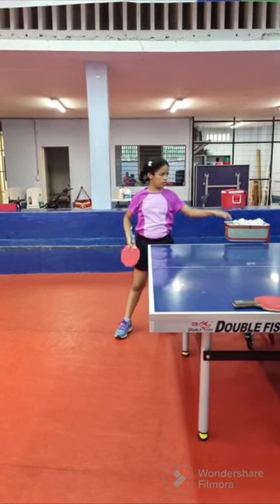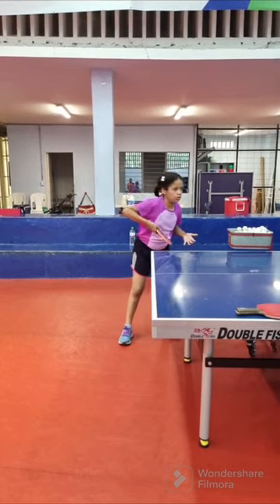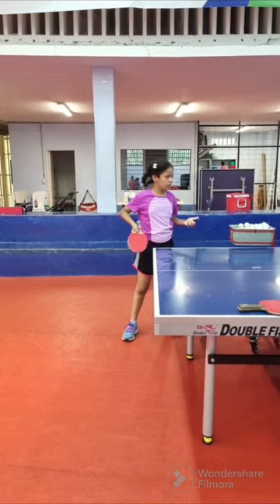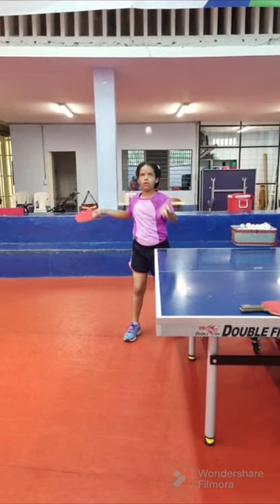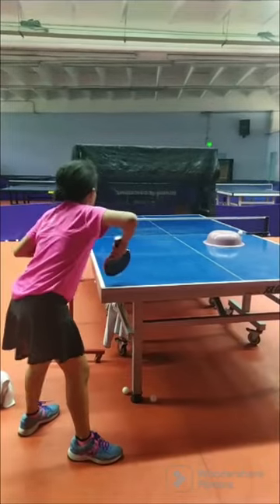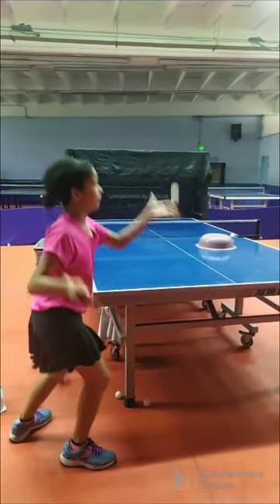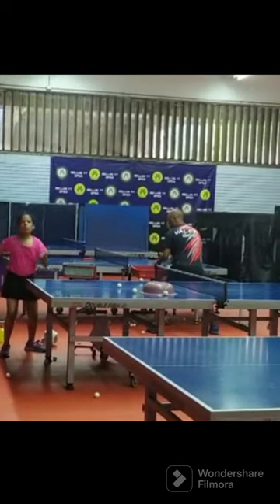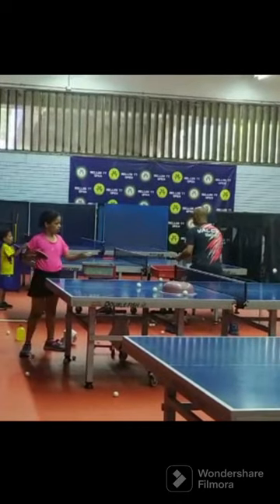Table tennis. Basic service technique.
The forehand serve in table tennis is a fundamental technique to start the game and implement the strategy. Here are some important technical and biomechanical characteristics of the forehand service:

Body Position: When performing the forehand serve, it is crucial to maintain a balanced and stable posture. Feet should be shoulder-width apart, with weight evenly distributed on both feet. The body should be slightly leaned forward to allow for fluid movement.

Racket Grip: Racket grip on the forehand serve can vary depending on individual player preference. Common grips include the classic (shakehand) grip and the penhold grip. It is important to find a grip that provides comfort and control when hitting the serve.

Preparation: Before hitting the forehand serve, it is essential to carry out a good preparation. The racket should be in a neutral position, with the arm slightly bent and the elbow close to the body. The preparation must be quick and efficient to be ready to execute the shot.

Arm and Wrist Movement: During the forehand serve, the arm moves back and forth with fluidity and control. The wrist plays an important role in generating speed and spin on the ball. When hitting, the wrist flexes and unfolds to impact the ball effectively.

Weight Transfer: To generate power on the forehand serve, you need to transfer your body weight from the back leg to the front leg. This weight transfer provides additional momentum to the shot and contributes to ball speed and accuracy.

Hip and Torso Rotation: Hip and torso rotation is a key component of the forehand serve. When hitting, the hip and torso must be rotated towards the side of the racket, which allows a greater range of movement and power in the shot.

Follow Through: After impacting the ball, it is important to continue moving your arm and body forward. This helps maintain balance and stability, as well as allowing quick recovery for the next hit.

Remember that the biomechanics of the forehand serve can vary slightly depending on the individual preferences and style of play of each player. It is important to practice regularly with a coach or training partner to refine and adapt the technique to your specific needs.

🏓💥🔥 Unleash the power of the forehand serve in table tennis! 🎾💪😎

Do you want to dominate the game from the first hit? 🚀🔝 The forehand serve is your secret weapon! ⚡🎯

🔍🎾 Find out how to perfect your service with our new video. You will learn the secrets behind the most important movement to start the game with an advantage. 💡🎥👀

💪🚀 Technical mastery: Learn to take the perfect position, firm and controlled grip, and proper preparation for an explosive service shot. ⚡🏓🔧

💥🎾 Power and Spin: Learn how to use your wrist and arm to generate speed and spin on the ball. Surprise your opponents with quick serves, unpredictable spin, and precise placement. 🌀⚡🎾

⚖️💡 Strategy and Tactics: Learn how to use different types of serves, such as the long, short, side spin, and reverse spin. Improve your ability to surprise your opponents and control the pace of the game. 🎯🎾🤓

💥🔒 Break the defenses! Discover how to take advantage of the forehand serve to destabilize your opponent from the beginning of the match. Turn your serves into winning opportunities and take the lead in every set. 🏓💥💪

🔥📺 Don't miss our exclusive video about the forehand serve in table tennis. 📹🔔🔥

Get ready to take the tennis table by storm with the most powerful forehand serve! 🚀🔝🤩